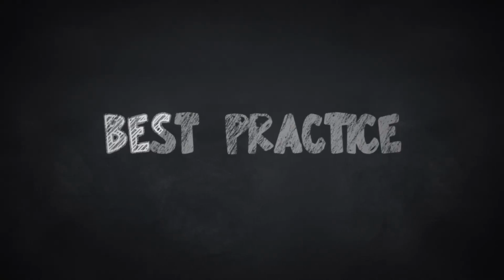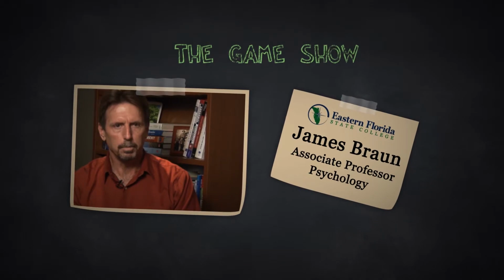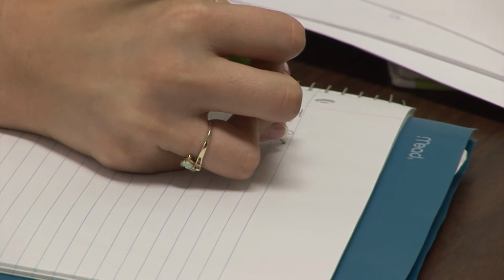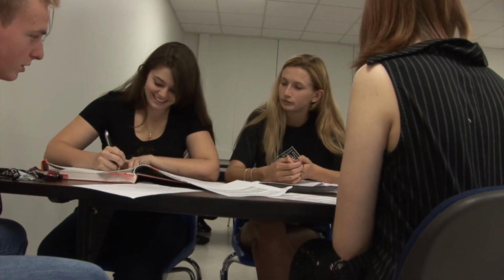CTE Prof James Braun